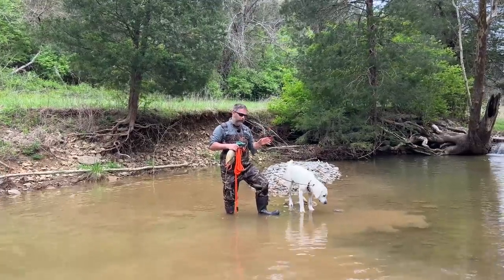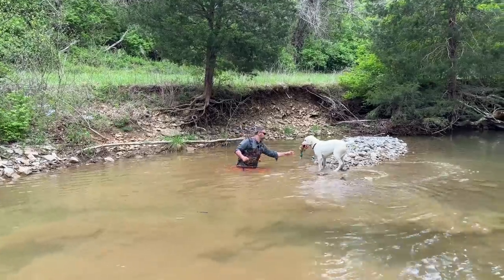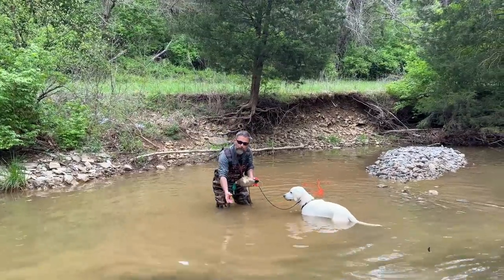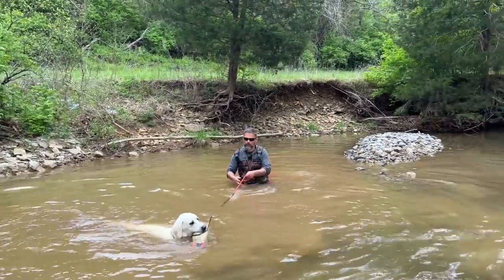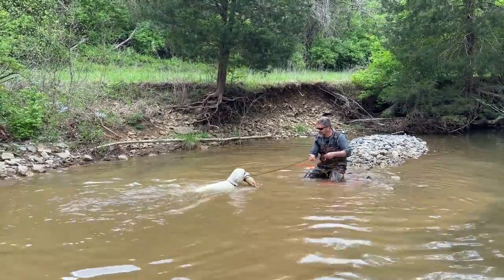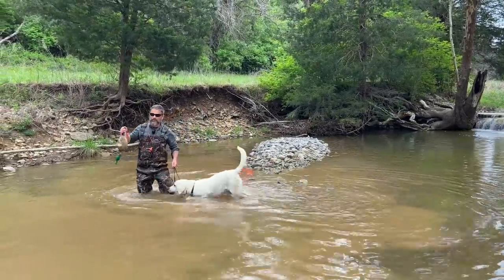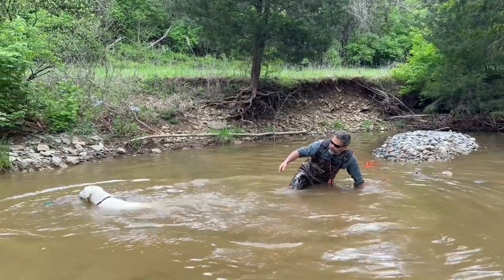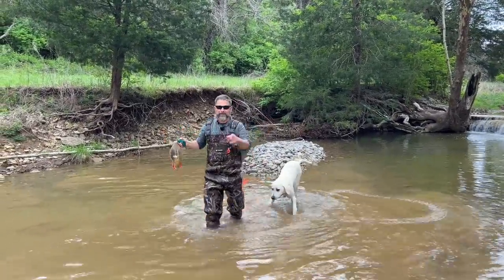Labrador Retriever Puppy Training | Helping Labs With Marginal Retrieving Drive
Join Uncle Stonnie as he works with Hank, a super friendly and outgoing Labrador Retriever who just happens not to have a whole lot of retrieving drive.

In this video Stonnie outlines his go to strategy for helping young Labrador Retrievers learn to retrieve and deliver to hand.